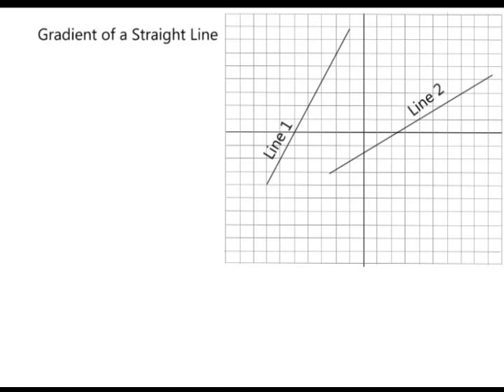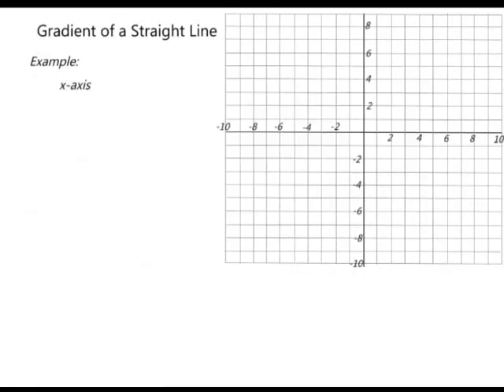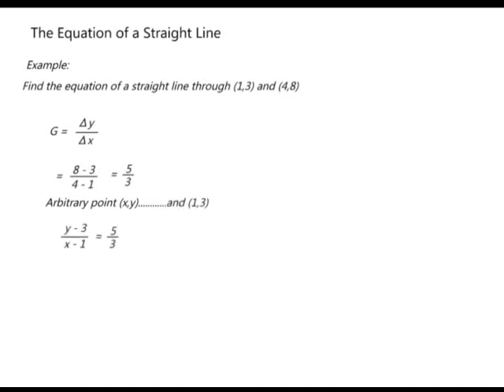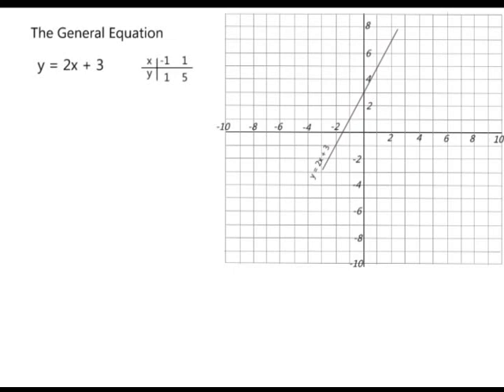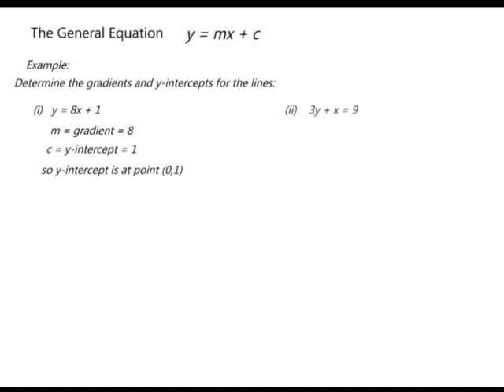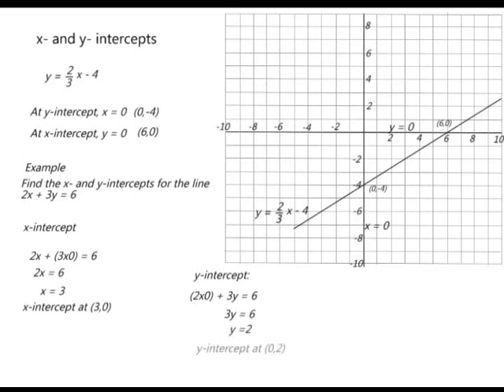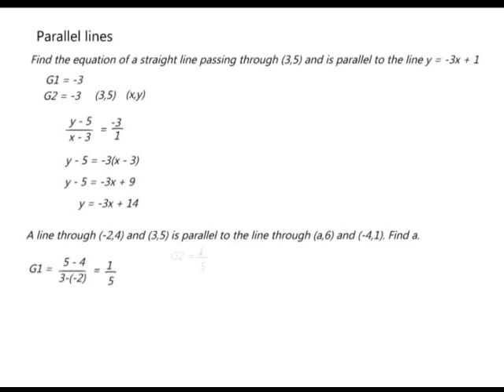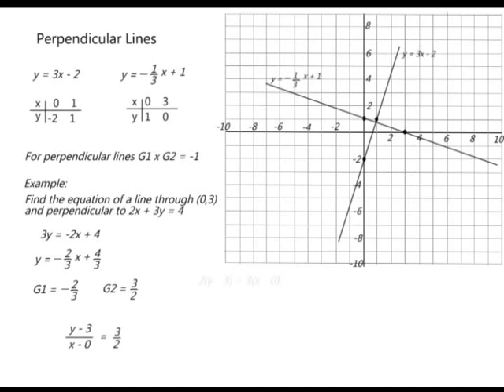5 EQUATIONS OF STRAIGHT LINES